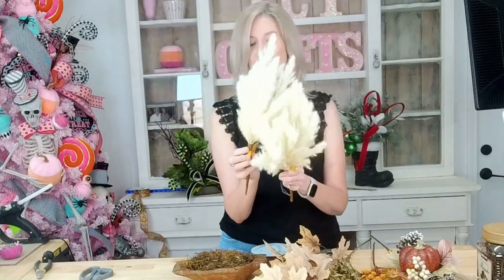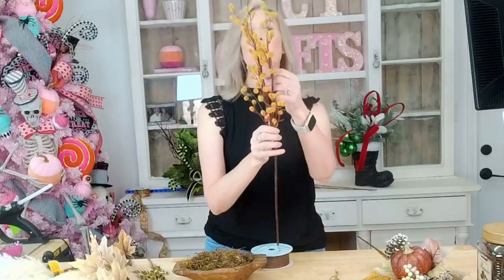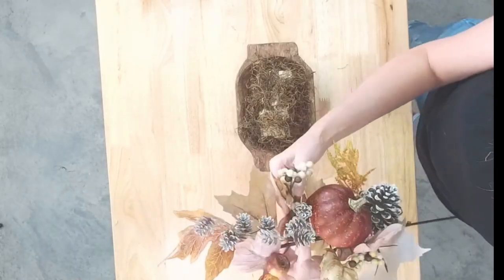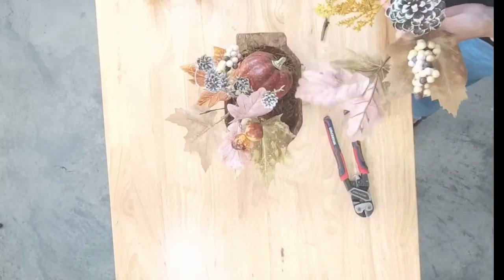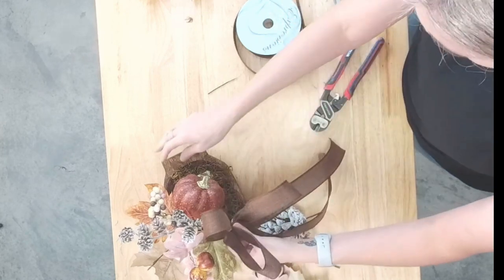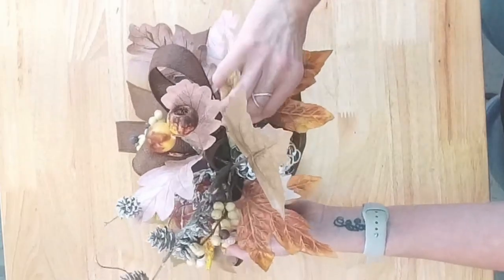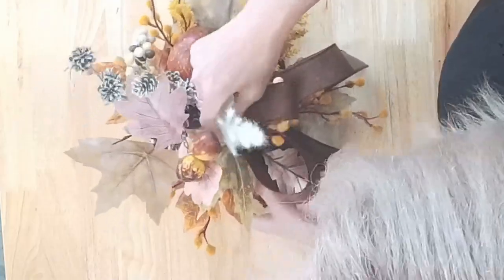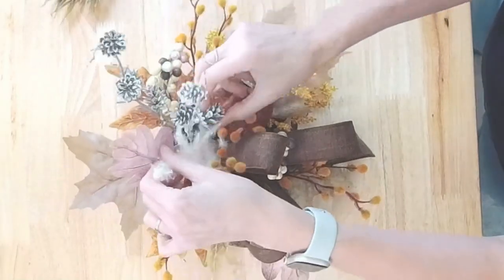Quick DIY Neutral Boho Fall Arrangement | 20-Minute Craft Highlight Reel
Check out this highlight reel of our DIY Neutral Boho Fall Arrangement! 🌾🍂 Watch how we put together this stylish and earthy floral arrangement in just under 20 minutes. Perfect for adding a touch of boho charm to your fall decor!

👉 Want to see the full tutorial? Head over to our YouTube channel and get the complete step-by-step guide to making this beautiful arrangement.

Join our VIP Membership group to access exclusive videos, behind-the-scenes content, and special perks! Unlock premium tutorials and get early access to new projects—become a crafting insider today!